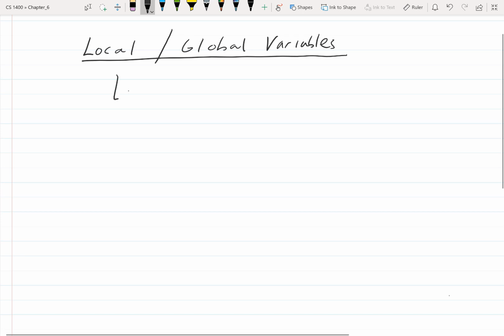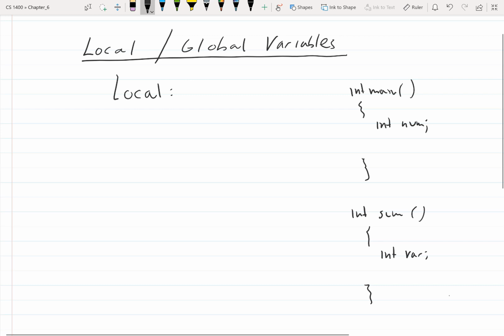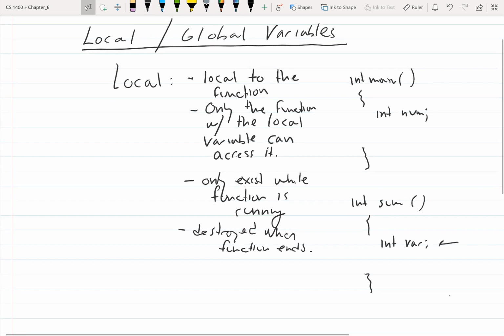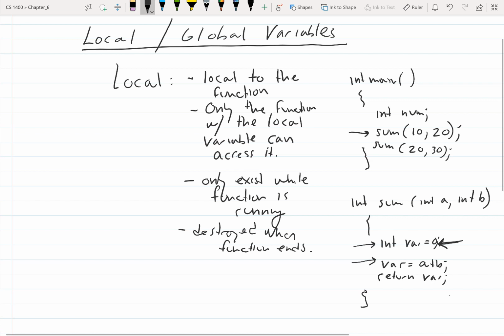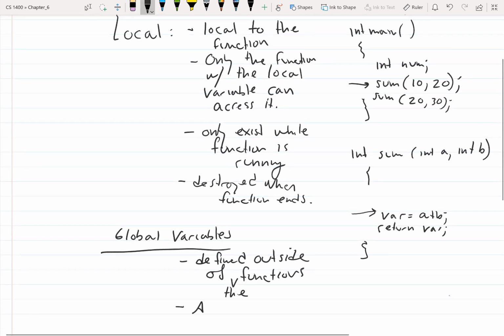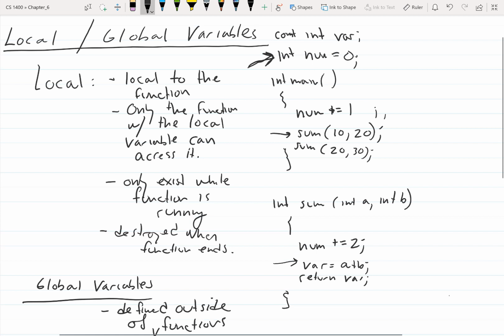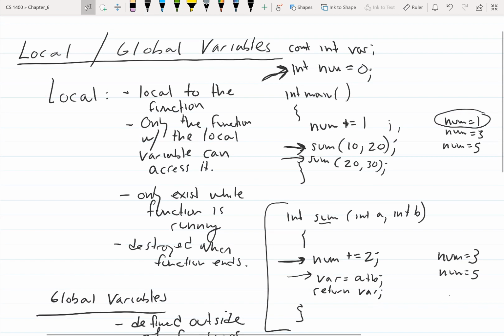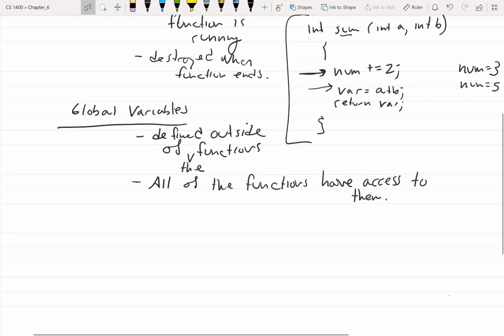73 - Local and global variables in programming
Local and global variables in programming with c++  as example code